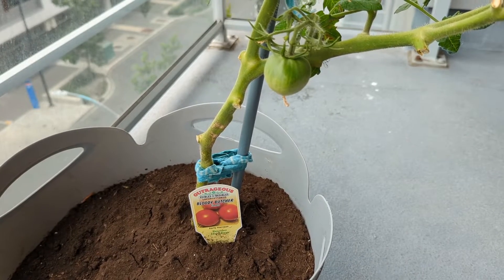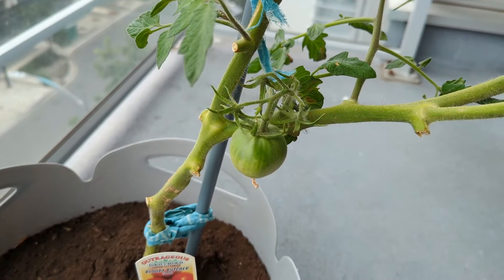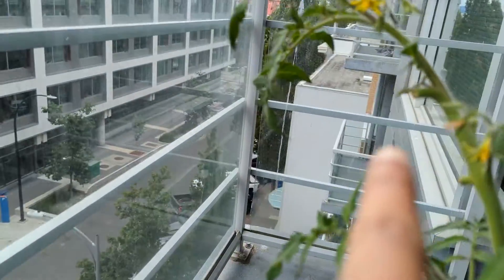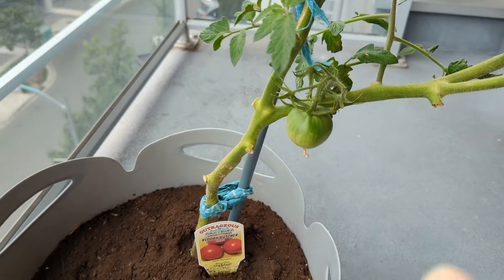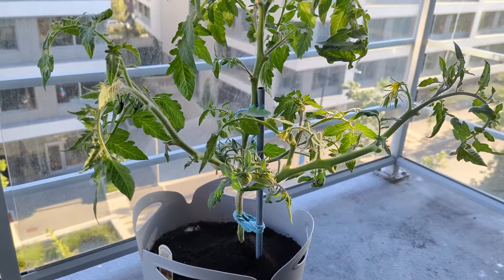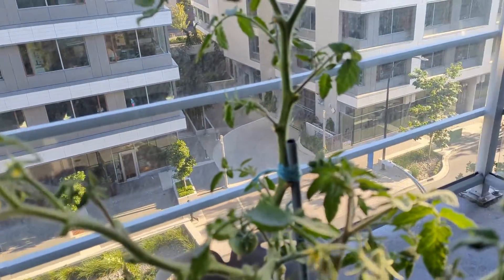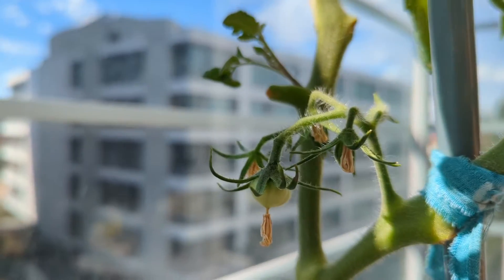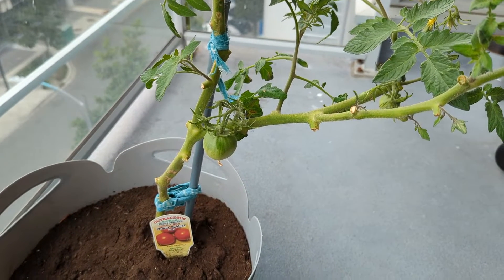Growing tomatoes on my balcony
Got a great response to my short video of tomato plant. So this is a full video about growing this plant and taking care of it.
I have talked about the plant growth and pruning it.